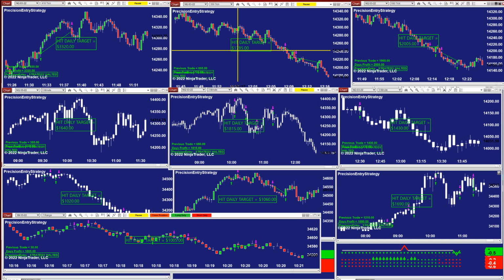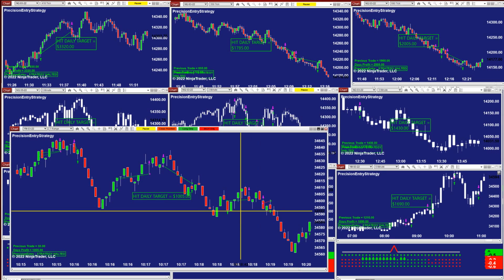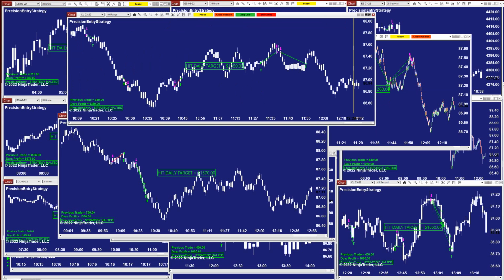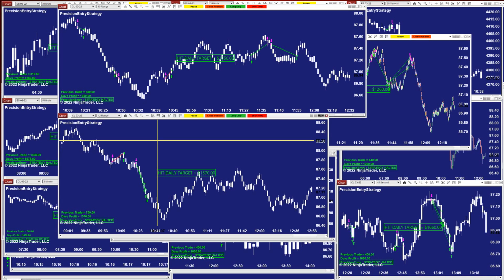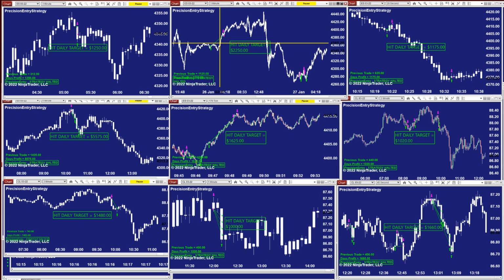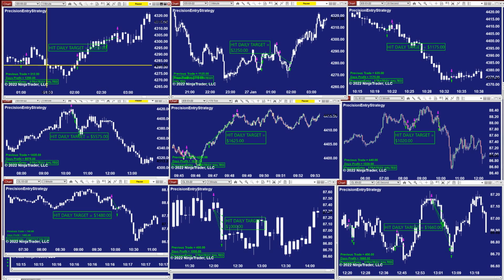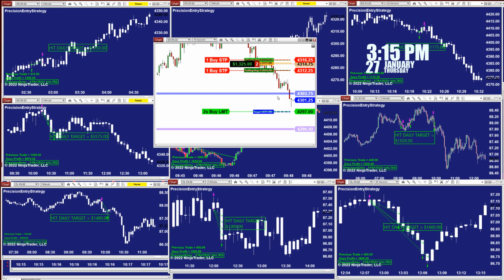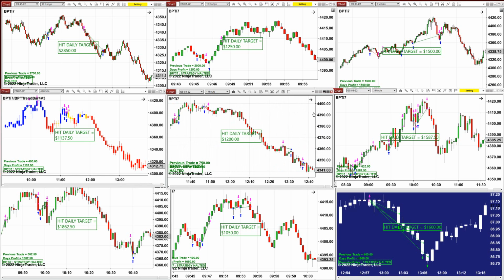Autotrader, Automated Trading, Ninja Trader, Automated Signal Entry, Best Pro Trading 1610